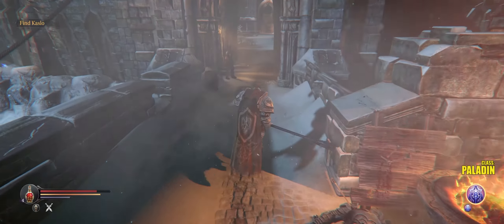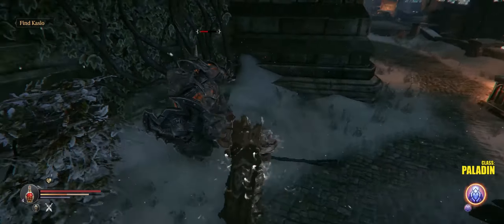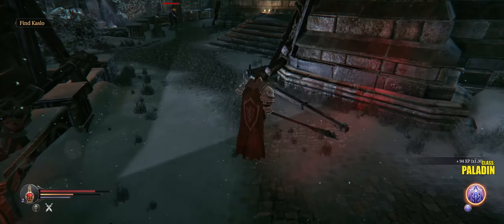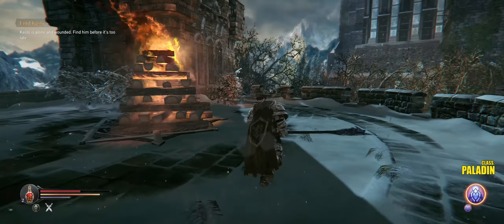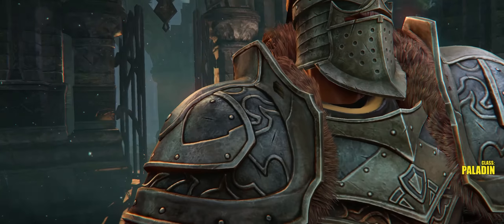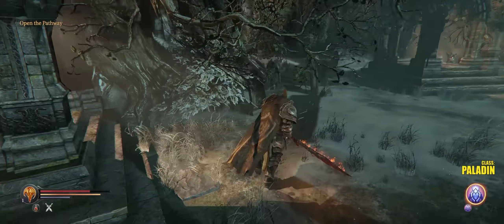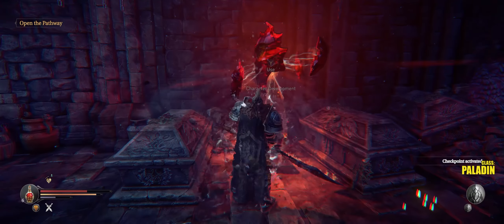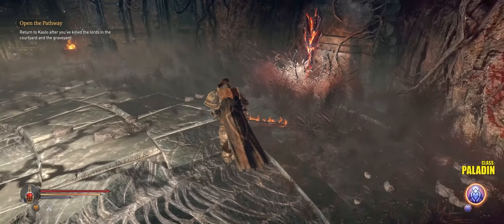LORDS OF THE FALLEN - PALADIN BUILD EP.03 | MONASTERY WORSHIPER | FULL GAME WALKTHROUGH [ PC GOTY ]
Humanity goes to war with their god and victorious, imprison him within the center of the world. In a desperate attempt at freedom, the god reaches out to escape in vain, and his fingers remain trapped above the ground creating an ominous landscape. After millenia, the demonic armies of the god have risen again without warning to wreak havoc. The hero, Harkyn together with his mentor Kaslo, have the mission of stopping the rising god and save humanity. With his face covered in tattoos, representing his sins, Harkyn is a convicted criminal, but also mankind only hope.

More RPG offers achievement guides, level solutions, walkthroughs and game play videos. Featuring PC and Xbox platform games.